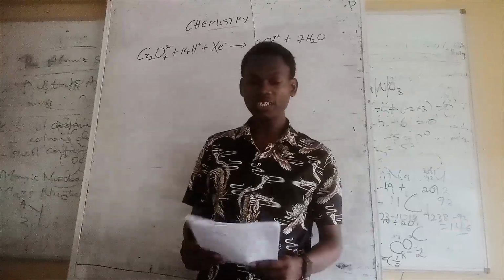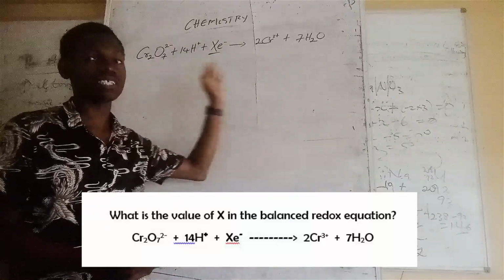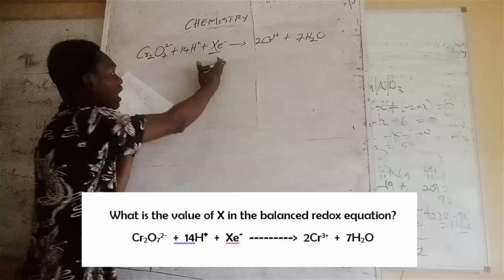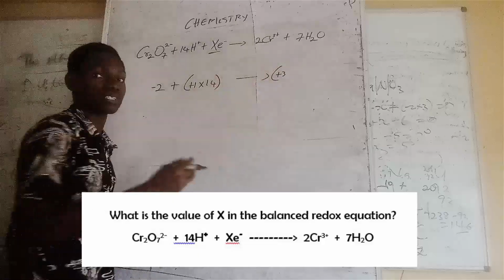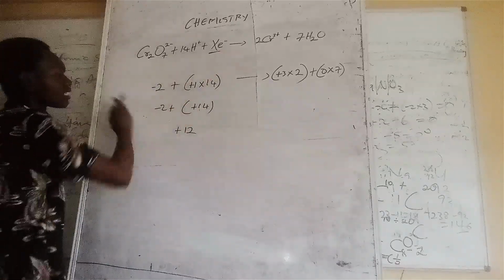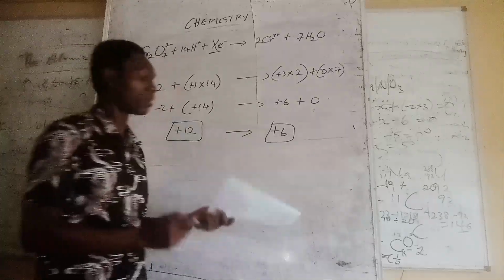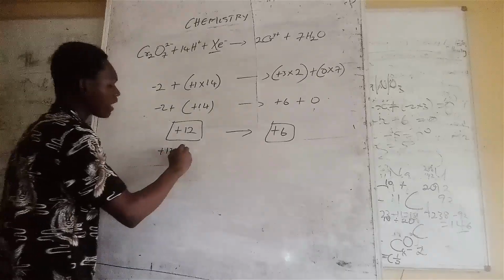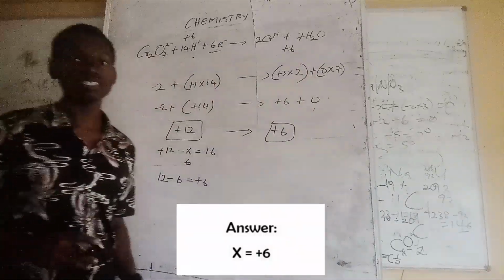Balancing of Simple Redox equation